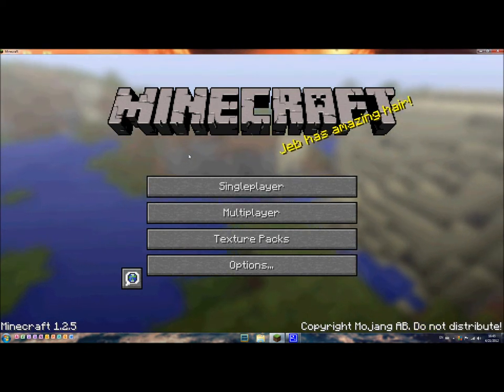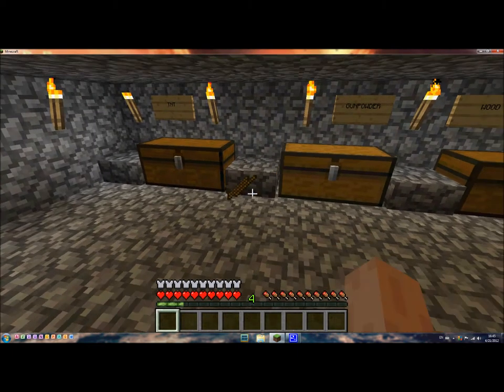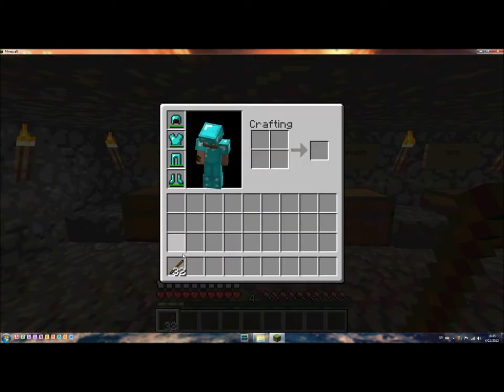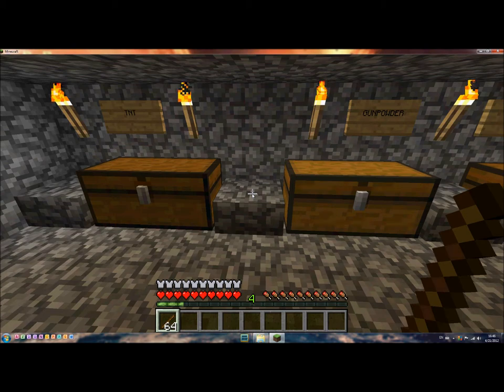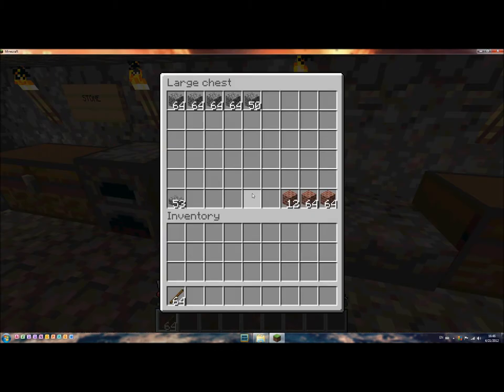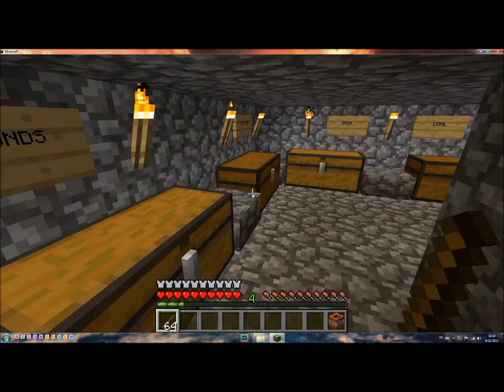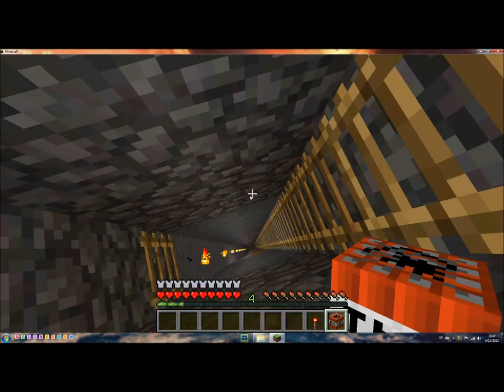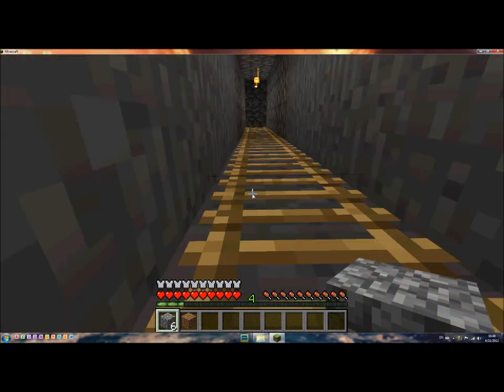Minecraft-How to duplicate stuff and how to make TNT and use it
If you have some questions just put some comments :)